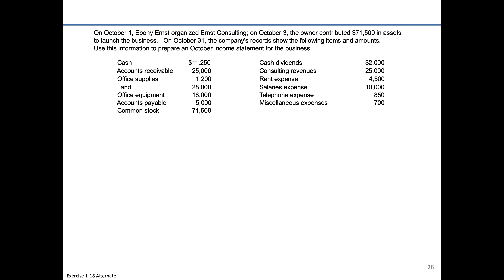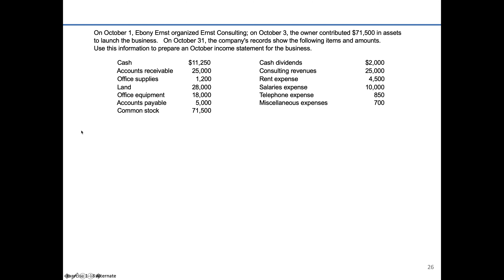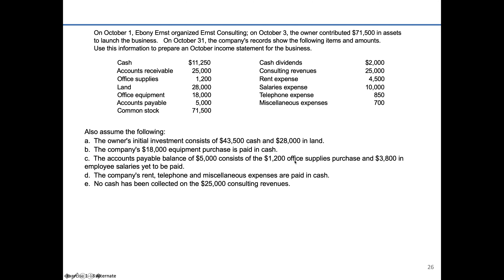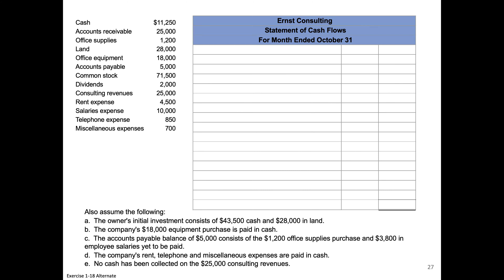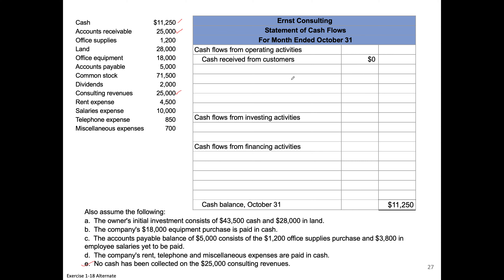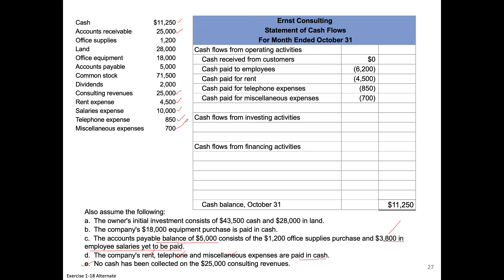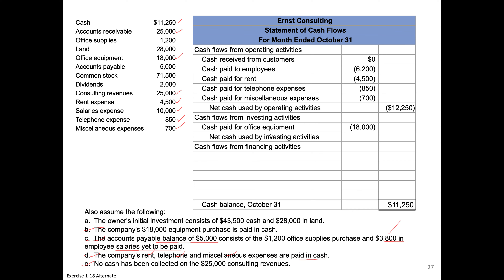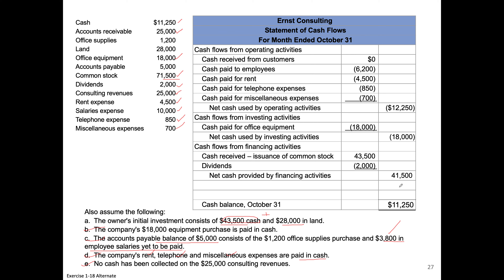Exercise 1 18